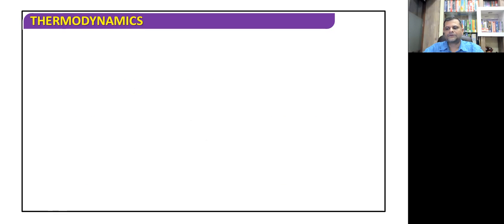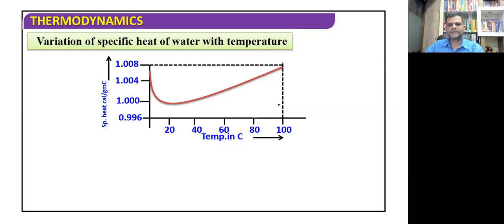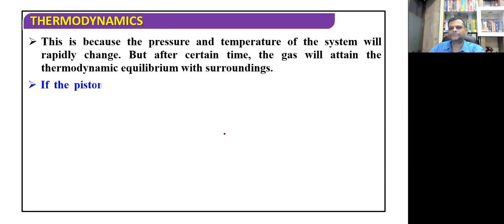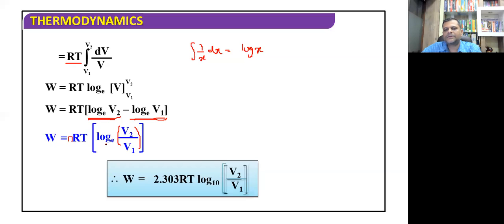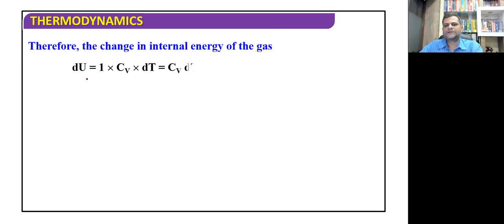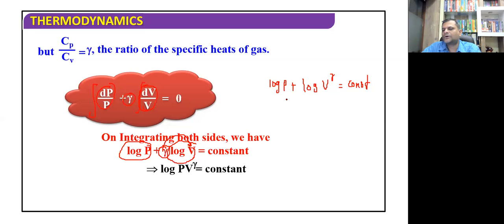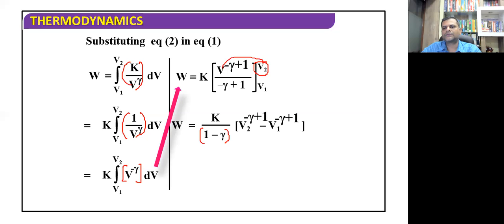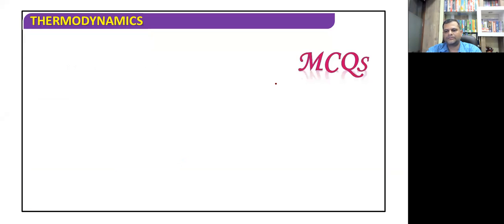Thermodynamics lecture 1 | Class 12 Physics JEE NEET | Tushar Sir